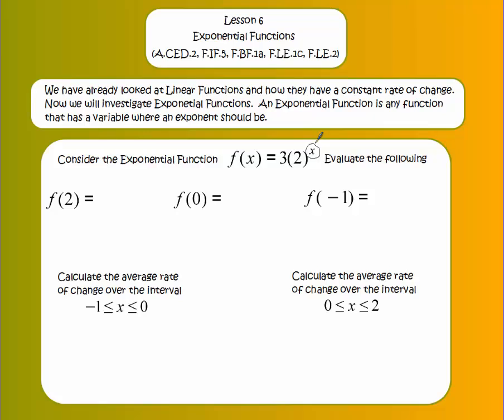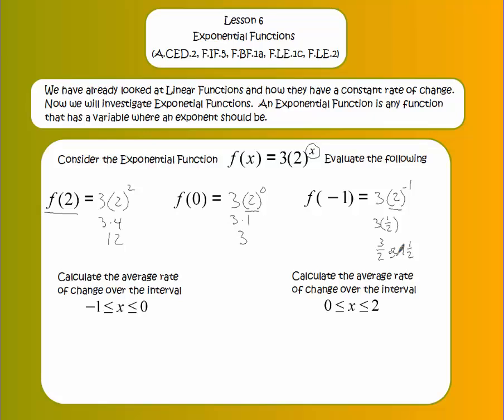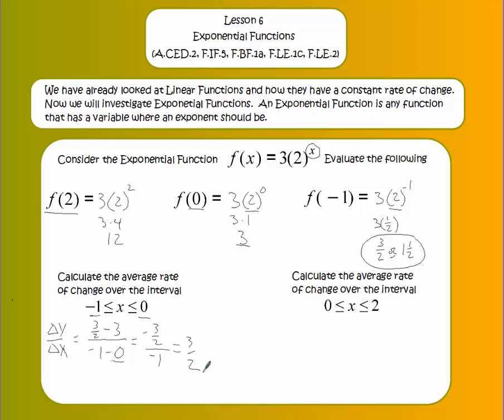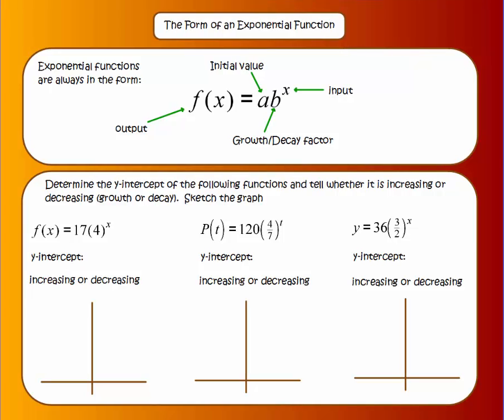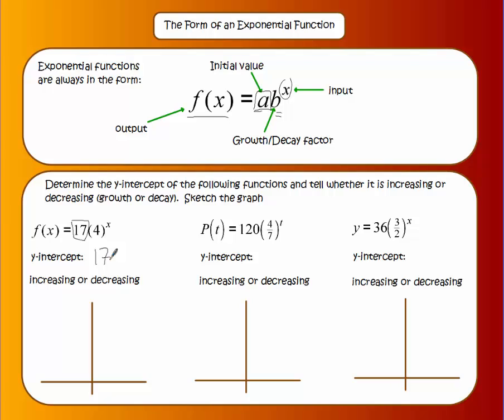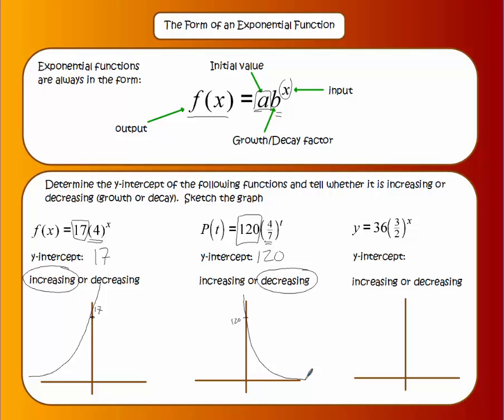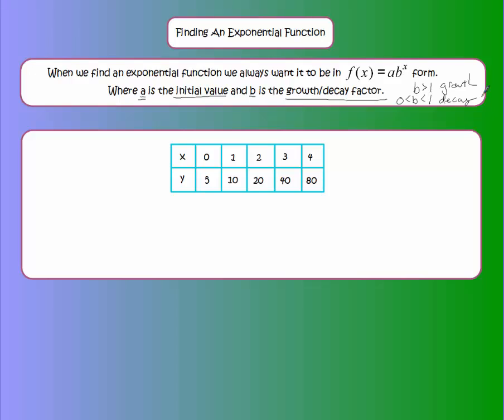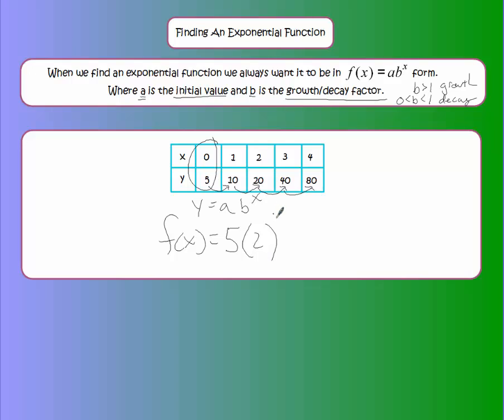Algebra 1 Unit 6 Lesson 6